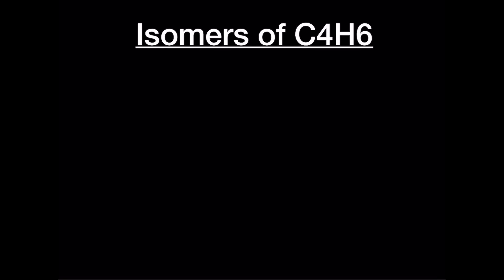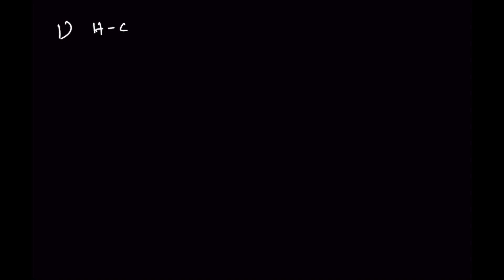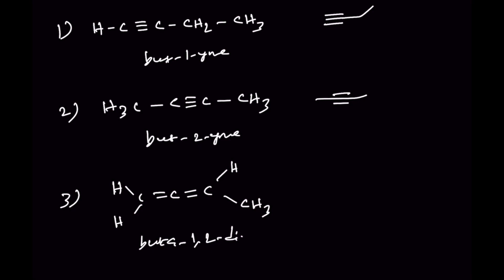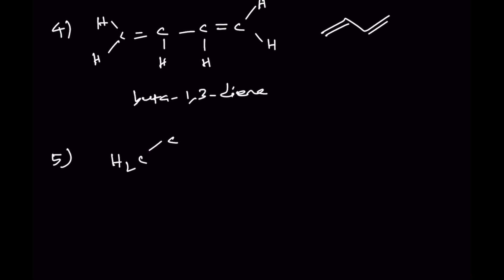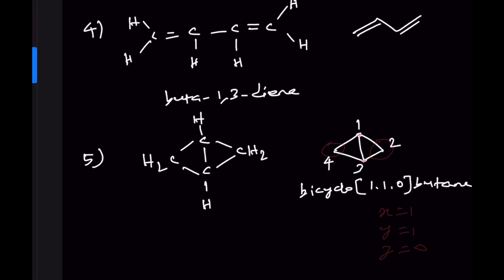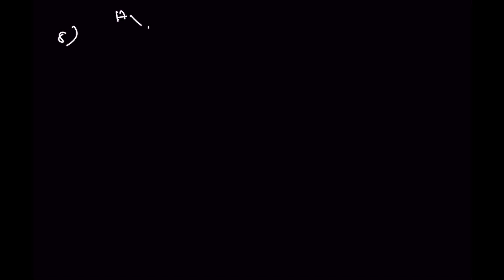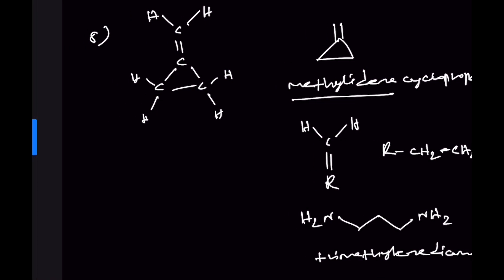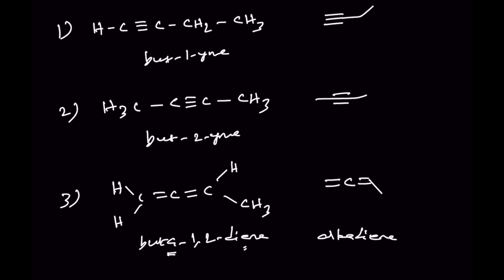Isomers of C4H6 | Condensed form & Bond-line Notation | IUPAC names | Organic Chemistry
In this video, we have drawn all isomers of C4H6 and their IUPAC names in condensed form as well as in bond-line notation.

Timestamp:
0:00 DoU - Possibilities of Structures
1:35 but-1-yne
2:03 but-2-yne
2:33 buta-1,2-diene
3:33 buta-1,3-diene
4:07 bicyclo[1.1.0]butane
5:55 3-methylcyclopropene
6:37 1-methylcyclopropene
7:09 methylidenecyclopropane
9:09 cyclobutene